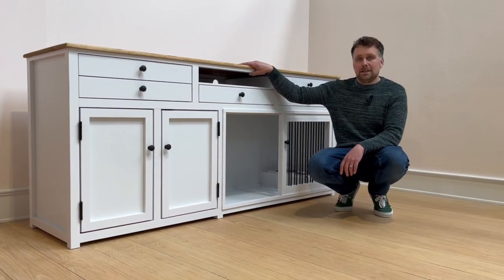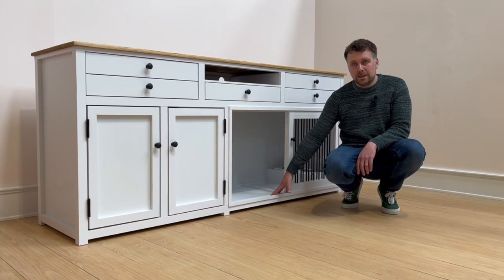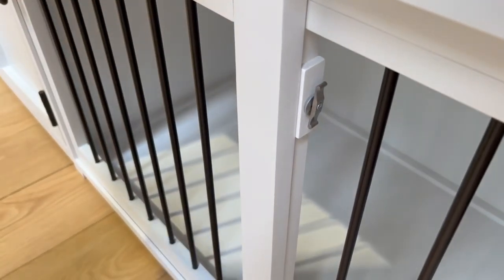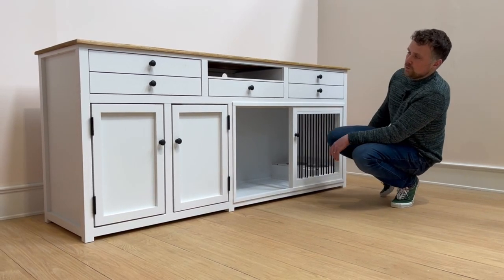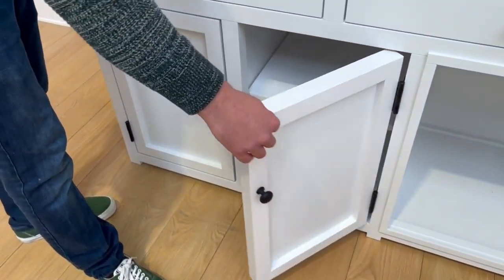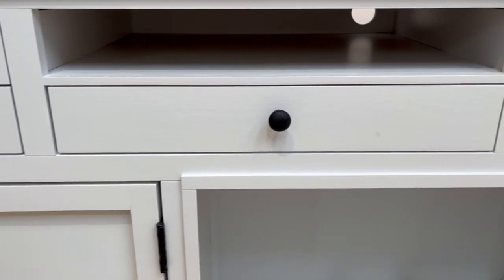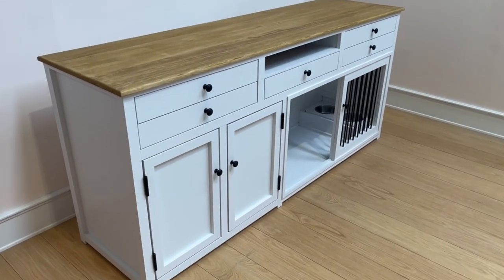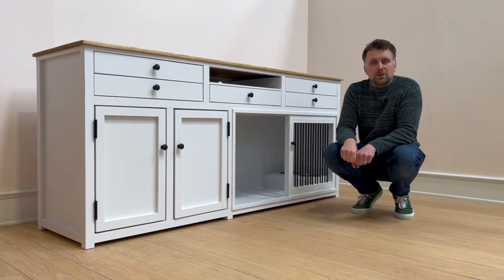Bespoke Dog Crate TV Unit Furniture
The bespoke piece of pet furniture offers an alternative to the traditional dog crate and has been made to suit our clients dog and home. The dog bedroom area has been designed with a sliding door and includes a feeding drawer for secure storage of water and food and makes for a cosy resting area. This particular style has been designed as a TV media unit for the home with plenty of storage solutions and includes cable access at the back for media unit.

This piece is finished with an oak waxed pine worktop, and the frame painted in Chalk White by Dulux Heritage, which is offset by the black ironmongery.

Bespoke Service:

All our furniture is created entirely to the bespoke design requirements of our clients. From size through to finish we design and build pieces that provide safe and cosy spaces for pets whilst complementing owners home interiors and style.

How to Design with Us:

You can design your own bespoke pet furniture by either completing our online design tool

Both services will provide you with a free, no obligation design drawing and estimate.

You can also grab plenty more pet bedroom inspiration from our Instagram

We look forward to designing with you soon.